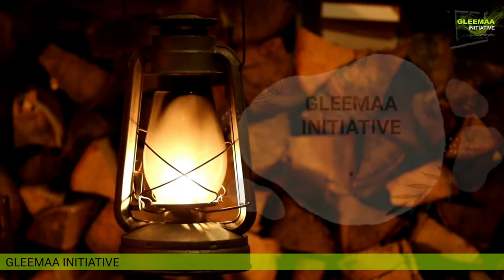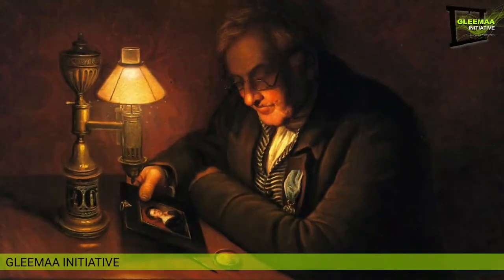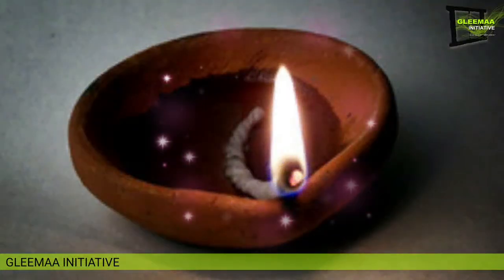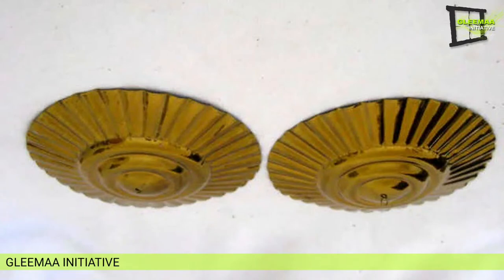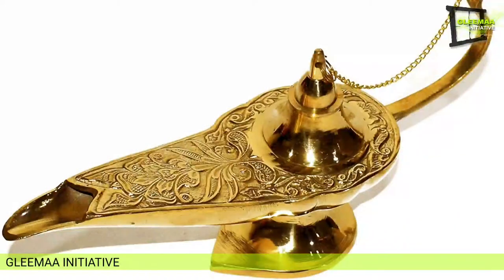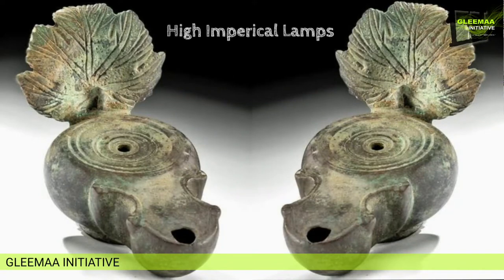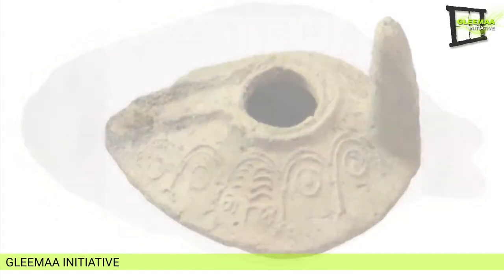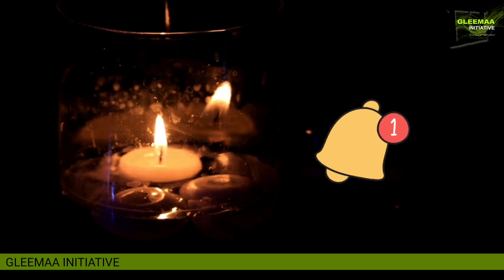EVOLUTION OF THE FIRST OIL LAMP // Project 018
Evolution Of The First Oil Lamp :

It is a real story of our Ancient World. How and when first evolution of oil lamp took place? How they exactly looked like? How were they made up of ? To know such detailed information watch the video till end.